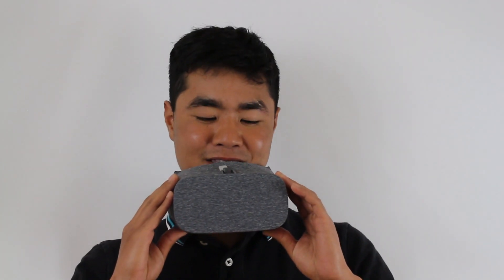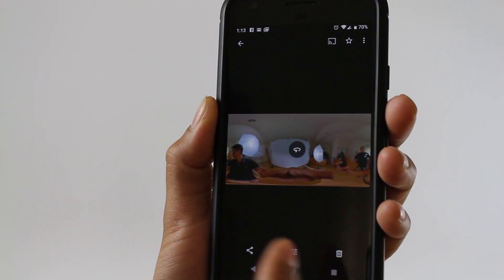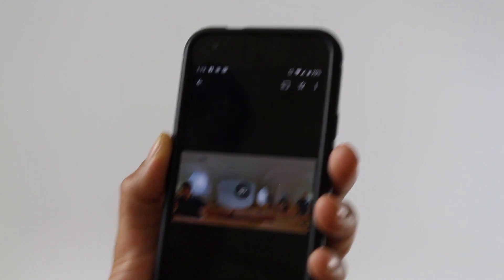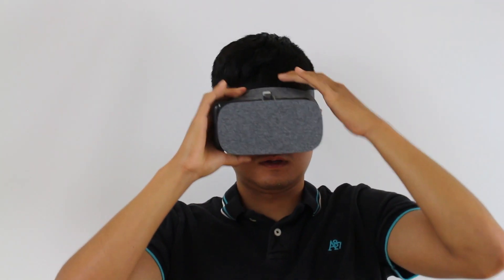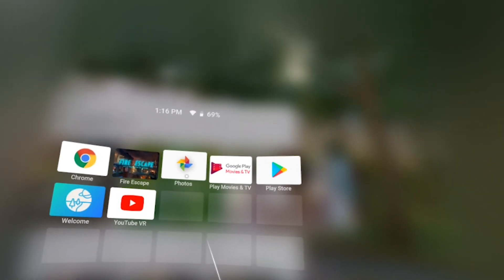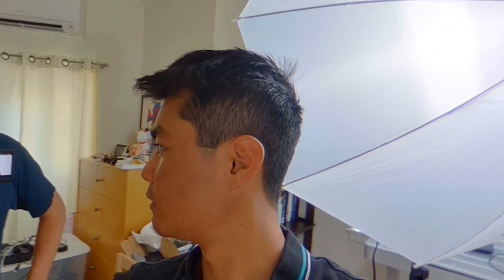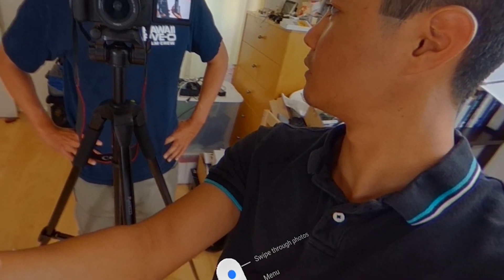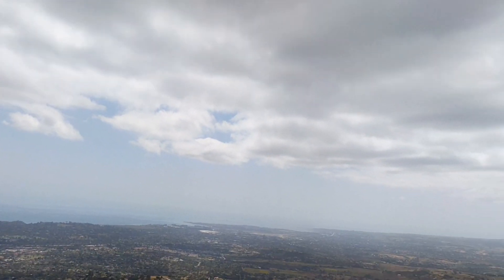Viewing RICOH THETA pictures with Google Daydream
Learn to upload pictures from the RICOH THETA camera to Google Photos with the official Ricoh mobile app. You can view your pictures in immersive virtual reality with Google Daydream.  Demonstration using Google Pixel phone running Android 9.

RICOH THETA V product page on Amazon

theta360.guide is an independent community and information site focused on RICOH THETA developers. It is free and open for anyone to use.